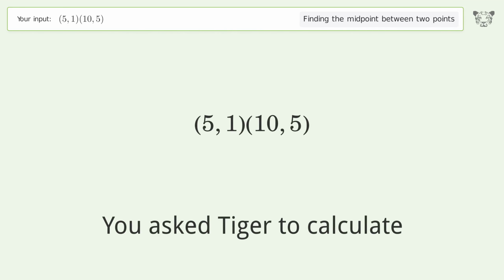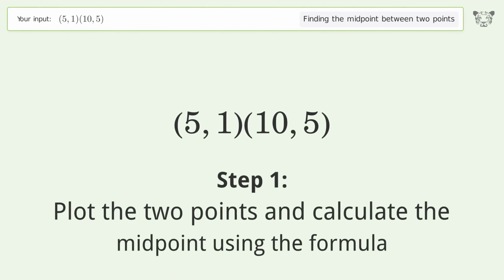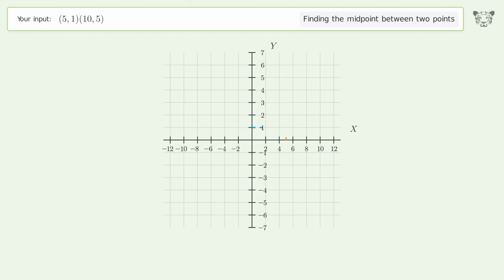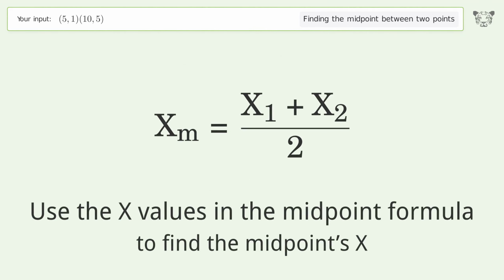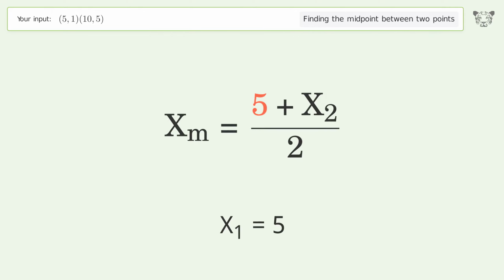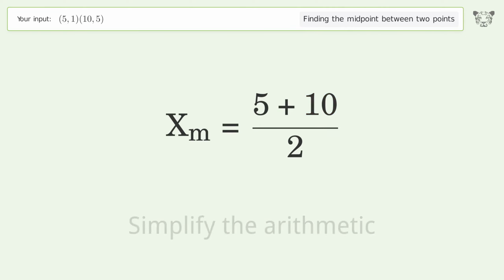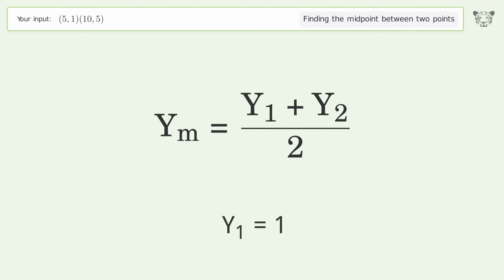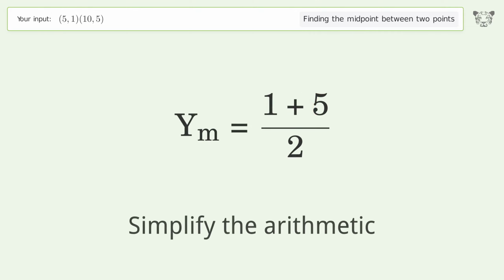Find the midpoint between two points p1 (5,1) and p2 (10,5): Step-by-Step Video Solution